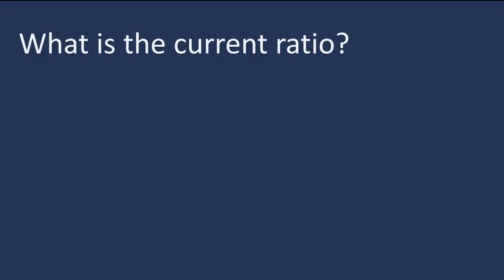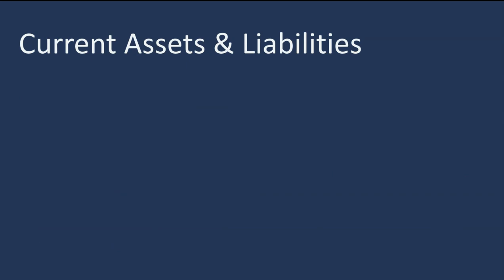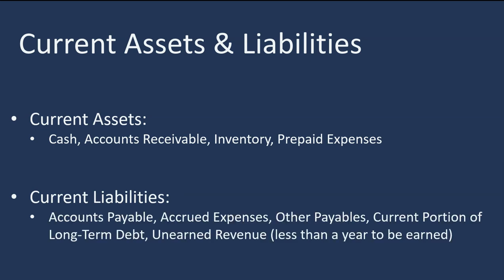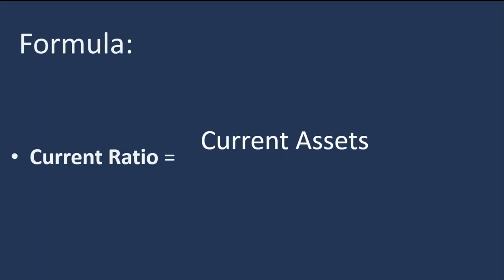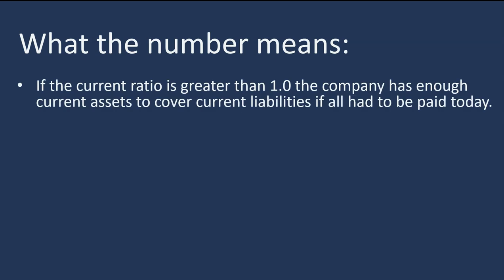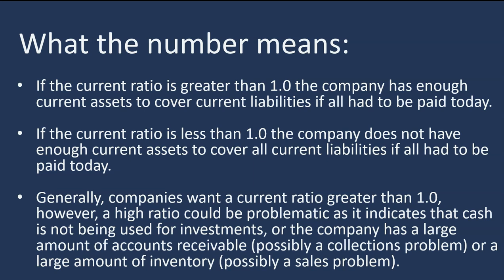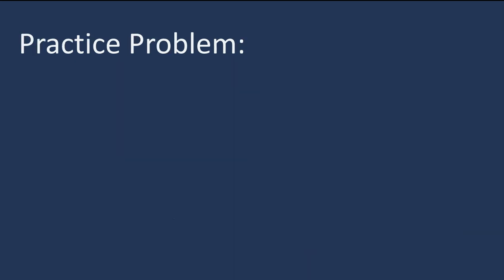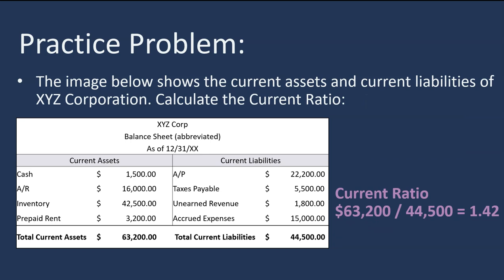The Current Ratio in Five Minutes!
What is the current ratio and how do you find it? What does the current ratio tell me about my business? All this and more is covered in this installment of the Understand Accounting in 5 Minutes series.

for our full line of accounting and finance classes!